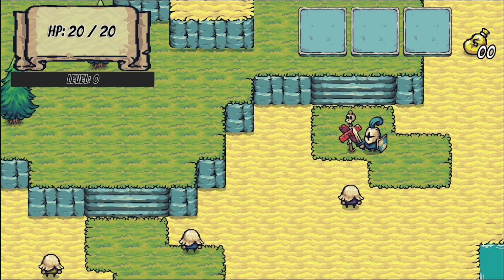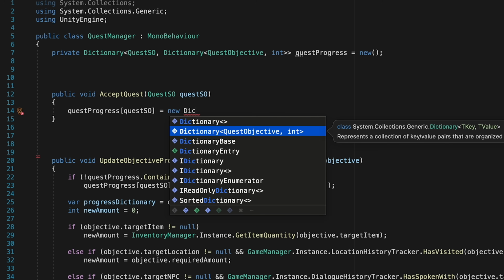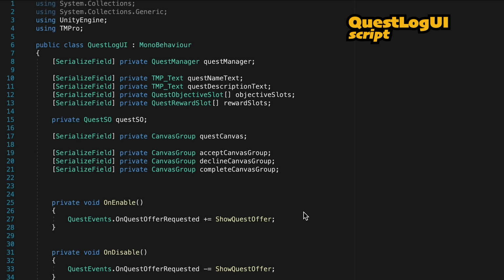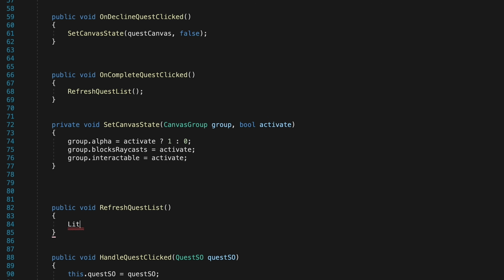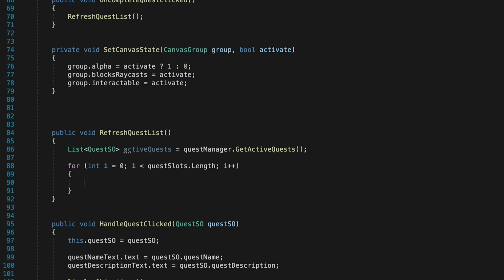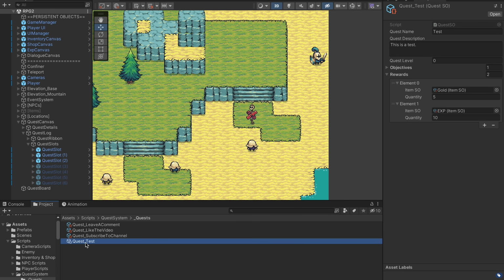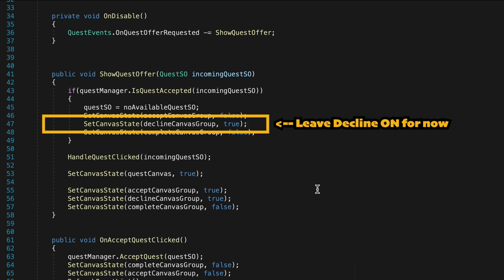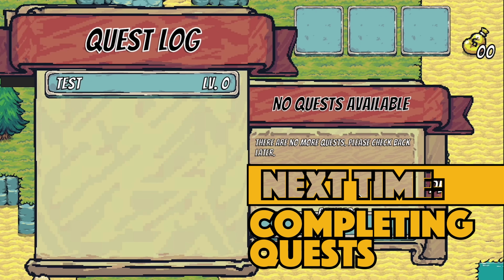Episode 09 | Accepting and Declining Quests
In this video we'll hook our buttons up to our Quest Slots (and all our other UI), so that you can finally accept quests, decline them, and (finally!) close the Quest Log!

Ultimately, we'll add a fully functional Quest System that includes:
1) Trackable Quest Goals COMPLETE
2) Different Quest Types COMPLETE
- Item Collection Quests COMPLETE
- Location-Based Quests COMPLETE
- Talk to NPC Quests COMPLETE
2) Quest Description Tab COMPLETE
3) Unlockable Quests
4) Rewards IN PROGRESS

🎹 MUSIC 🎹
Town Music